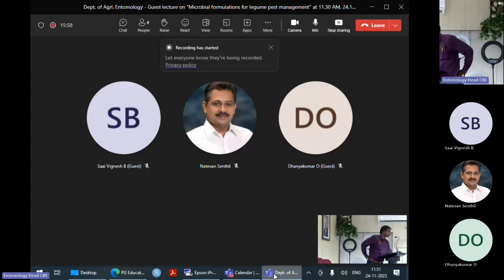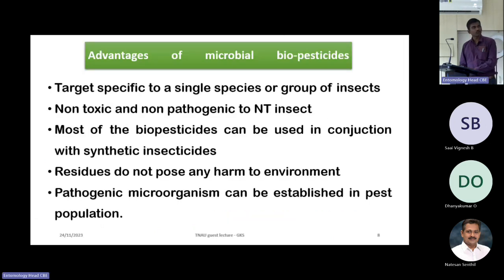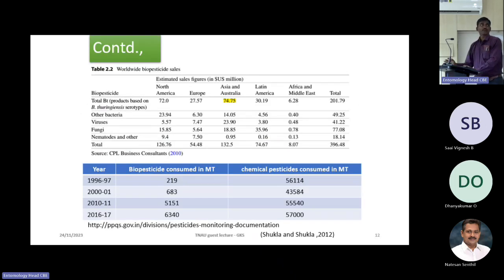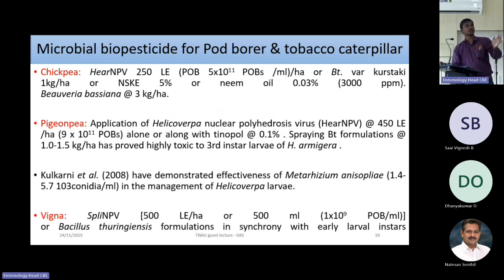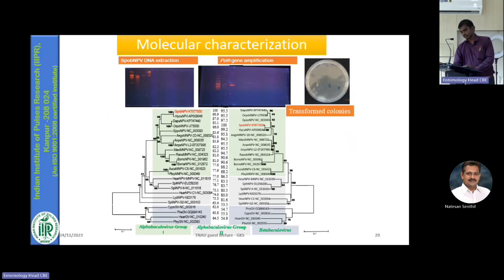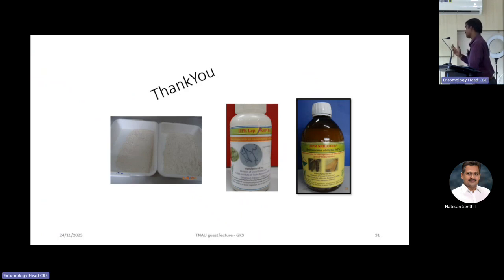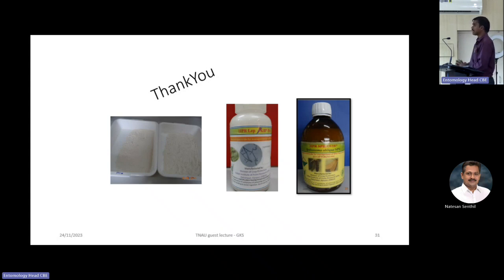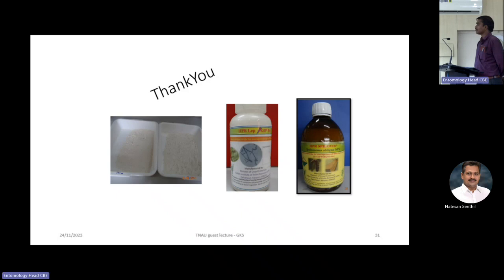Microbial formulations for legume pest management-Department of Agricultural Entomology